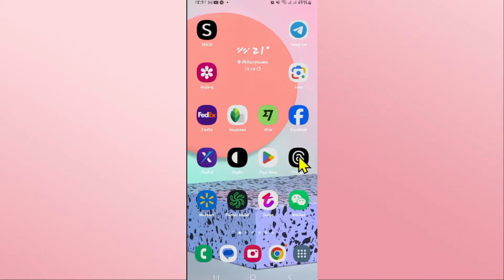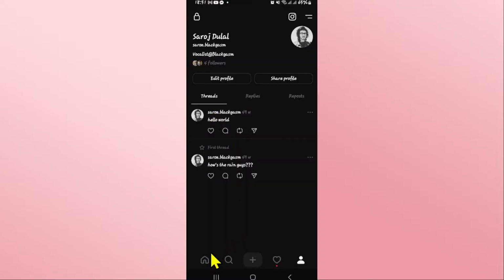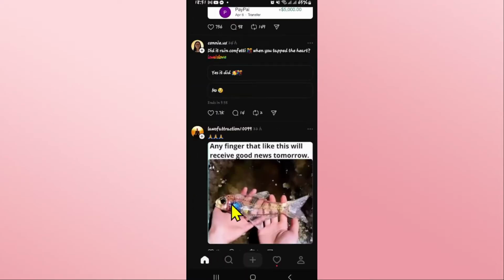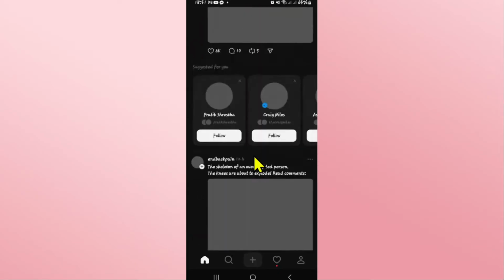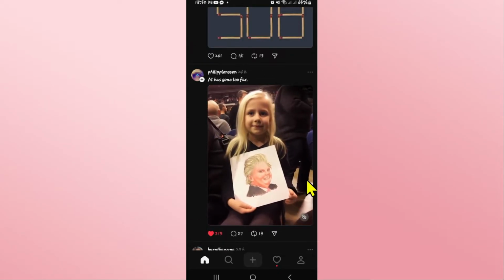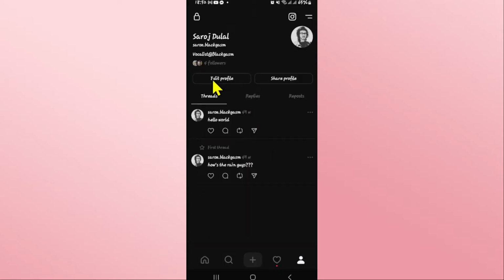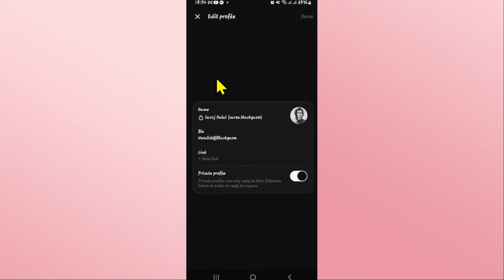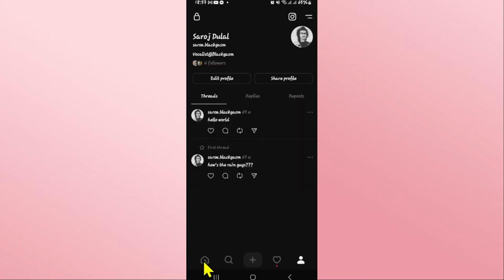How to Make Your Profile Private on Threads? 2024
Want to keep your Threads profile private and control who can see your content? We’ve got you covered! In this video, we’ll guide you through the simple steps to make your profile private on the Threads app, ensuring only your approved followers can view your posts.